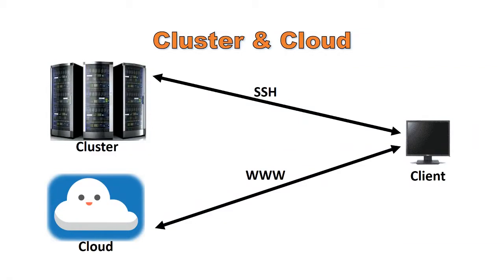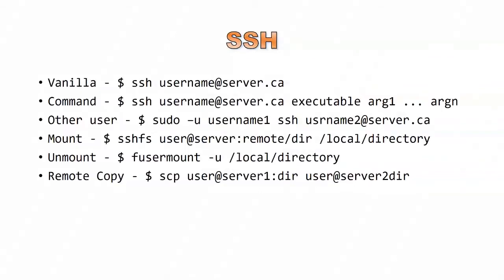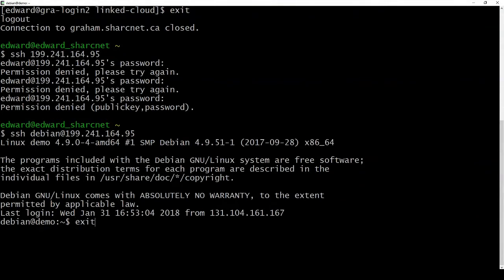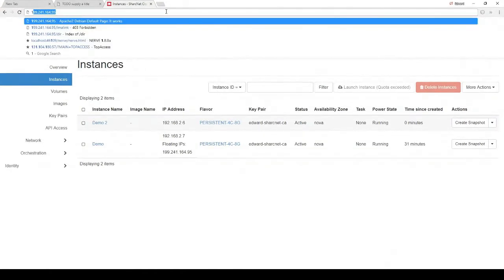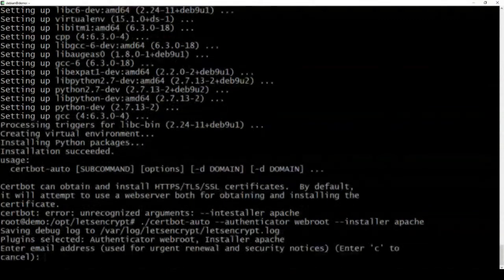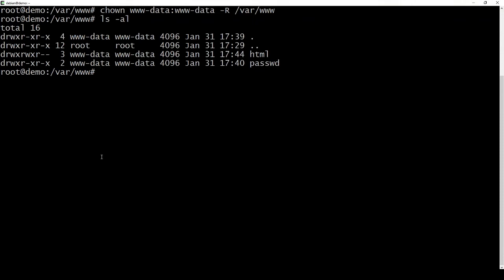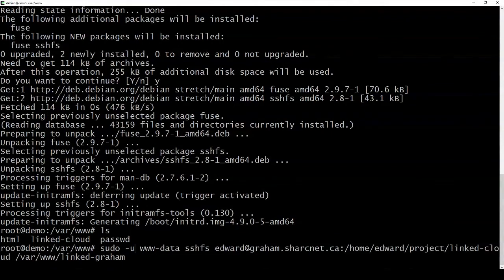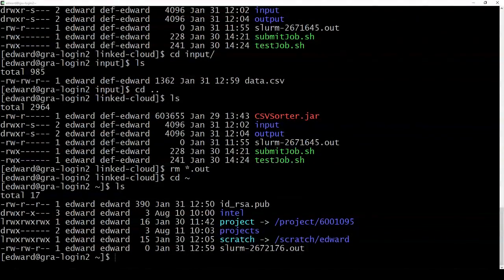Deploying a Full Stack Web Solution on the Cloud for Cluster Access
There is a growing trend in the HPC community for interactivity with clusters. This allows technical users to setup their research environment which enables easier access for non-technical users. One often desired mechanism for interactivity is remote access through a web page. Traditionally, due to security concerns, high performance clusters have had restricted access to the internet at large. With the advent of cloud computing, utilizing common technologies, users can now enable web access to their HPC work flows.

We use a collection of open source tools, in combination with the SHARCNET OpenStack cloud, to setup a full stack web solution that has access to our cluster computing resources. By implementing a full stack solution and linking it to the cluster, the user can begin to build an interactive work flow. The webinar focus on installing and securing Linux, Apache & MySQL. There is no programming involved though some Linux command line experience would be an asset.

This webinar was presented by Ed Armstrong (SHARCNET) on January 31th 2018 as a part of a series of regular biweekly webinars ran by SHARCNET. The webinars cover different high performance computing (HPC) topics, are approximately 45 minutes in length, and are delivered by experts in the relevant fields. Further details can be found on this web